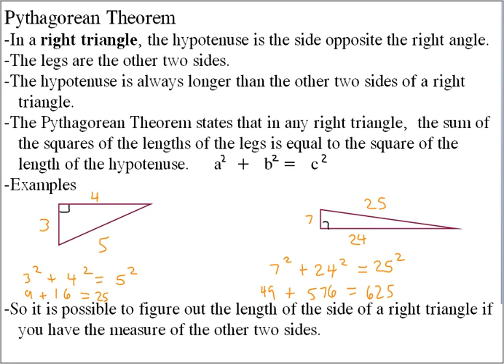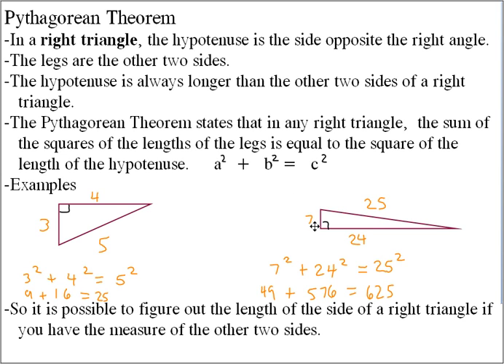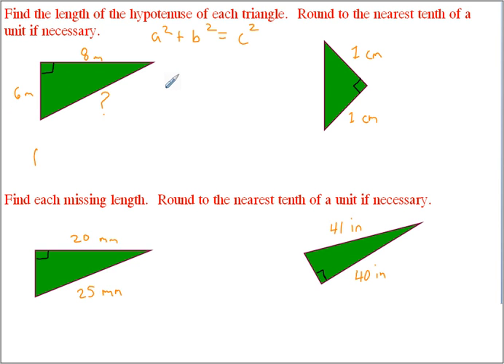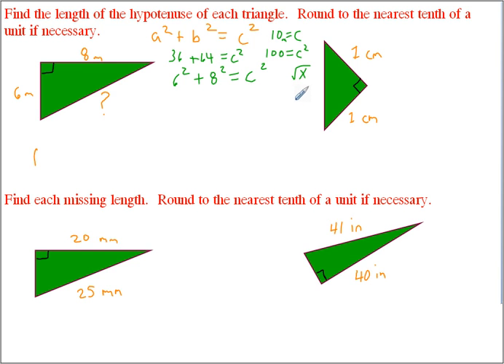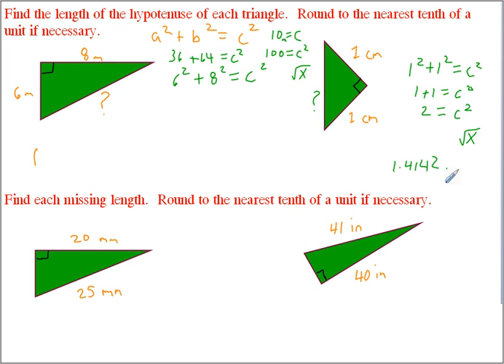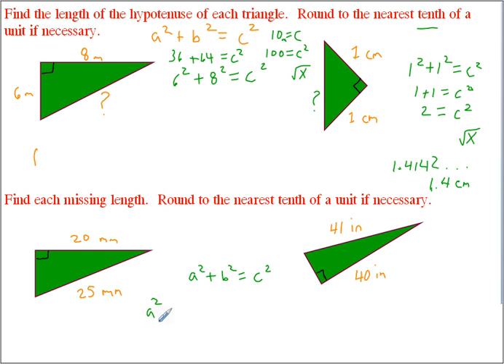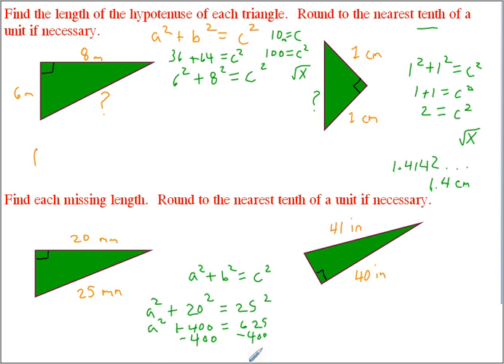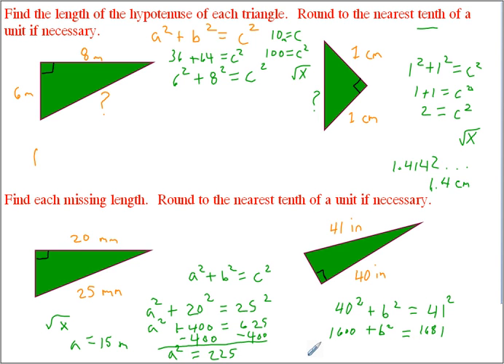Pythagorean Theorem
How to solve for the sides of a right triangle.